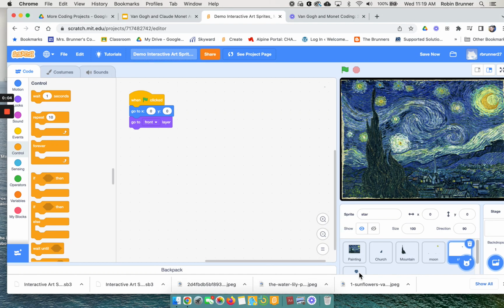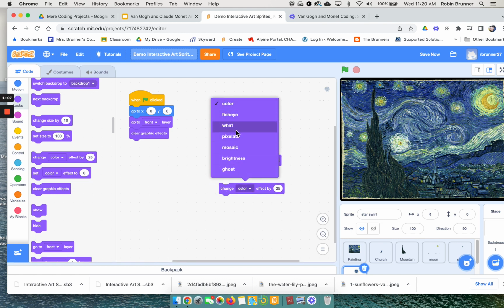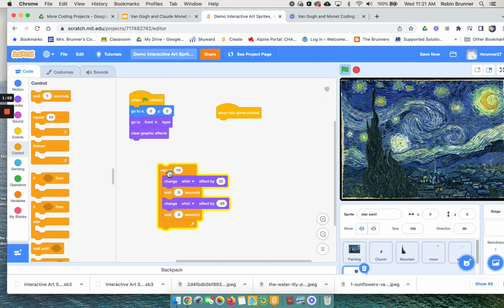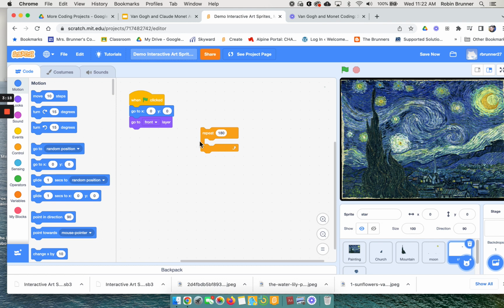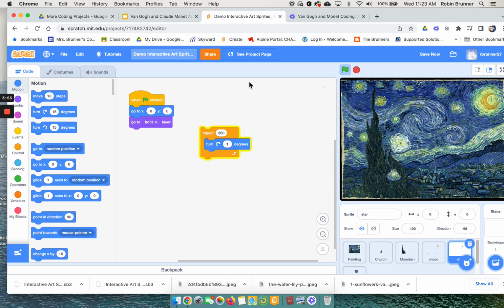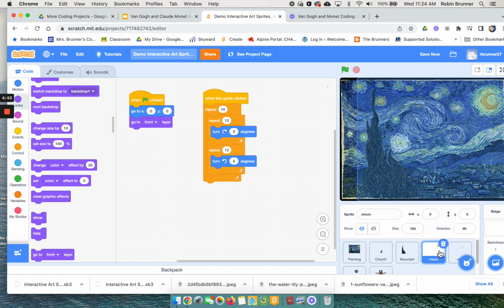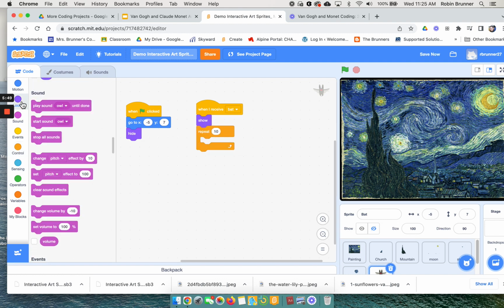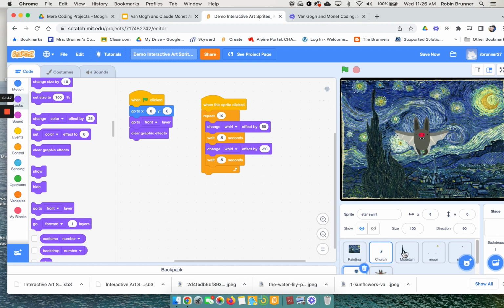Van Gogh and Monet Animate 2 Surprise sprite, and whirl effect